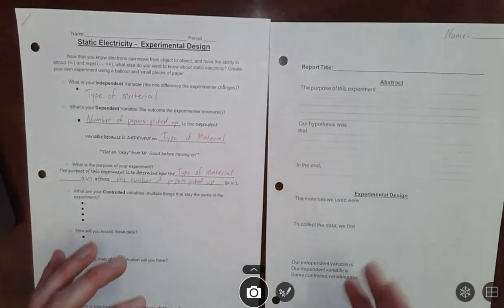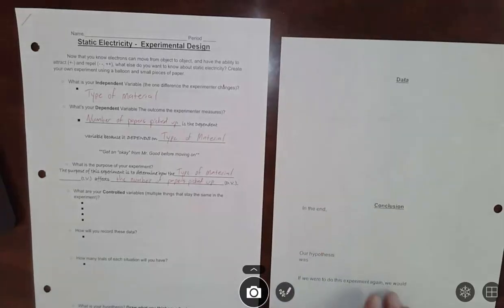Static Electricity Report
How to write our first science report - Static Electricity